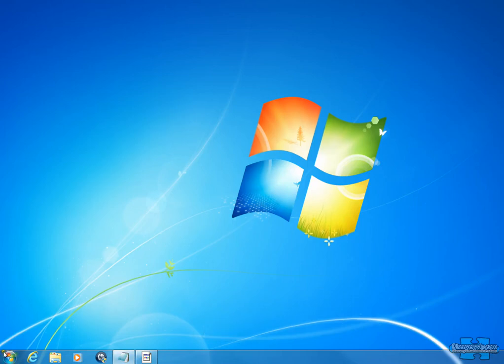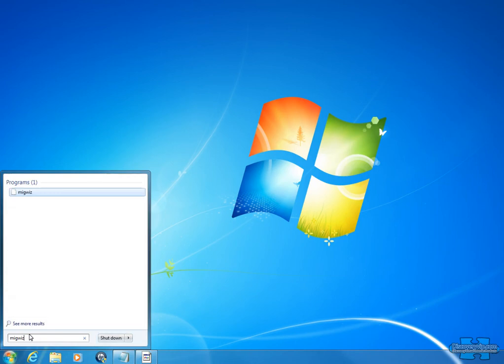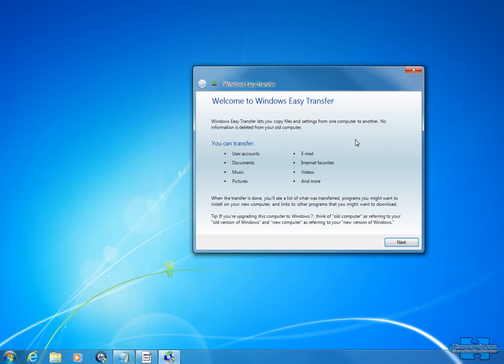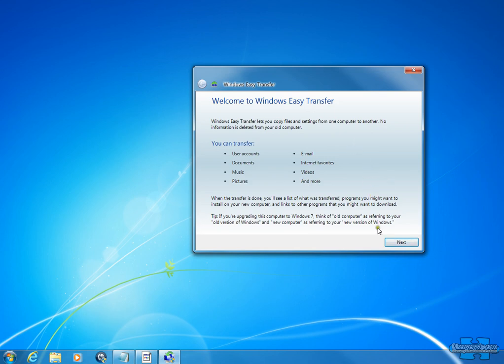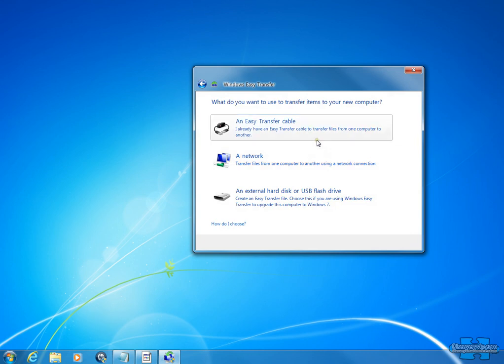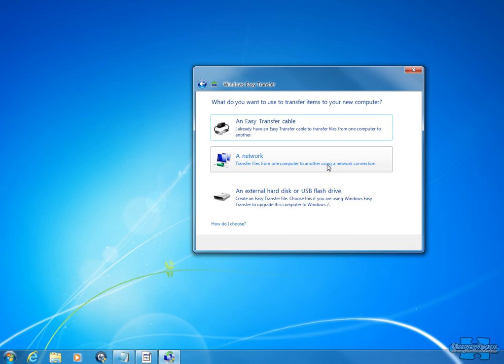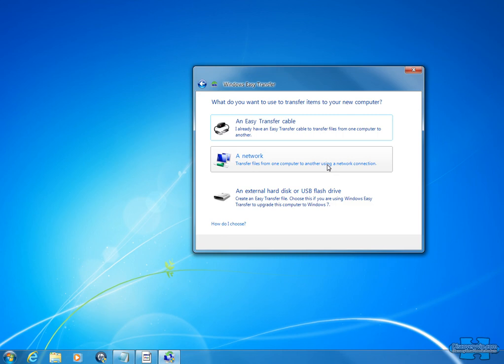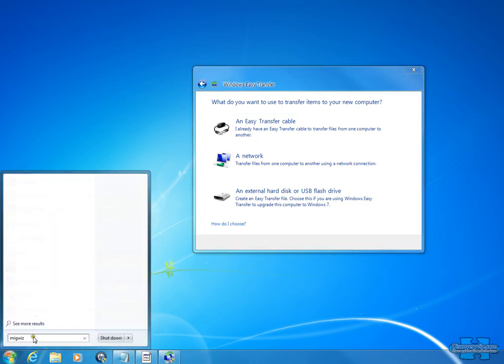Windows Easy Transfer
Education How to Video about

We provide educational videos for Facebook Twitter, Wordpress, Web development, SEO, SEM, Youtube and general internet marketing help.

Also Video responses are welcome please send us you videos as a response to this one.

Search Engine Marketing Help, tips ideas tricks (SEO) -- Rank better for search engines
Web Development, programming and Content Systems including help with Wordpress.
Social Media Marketing and application development tutorials.

provides Professional Development service coding.   CMS Content Management Systems Wordpress Help and setting up Wordpress.
Search Engine Marketing - SEO - PPC Adwords setup, and administration.  Social Media including page setup design and social media marketing services. Social media application development on facebook, website social media integration of YouTube, facebook, twitter feeds and content setup. Marketing and promotion on social media platforms.